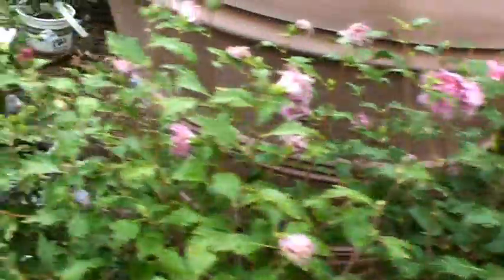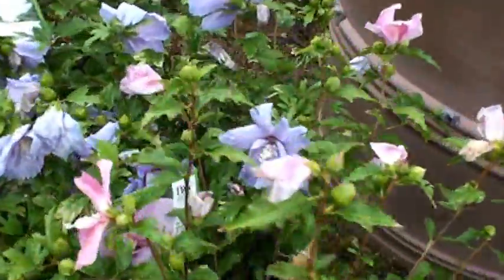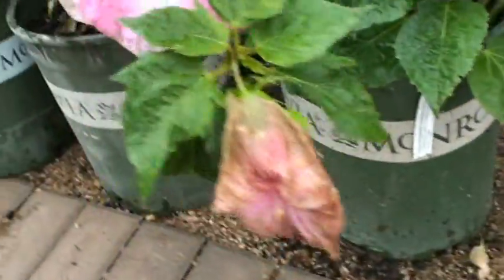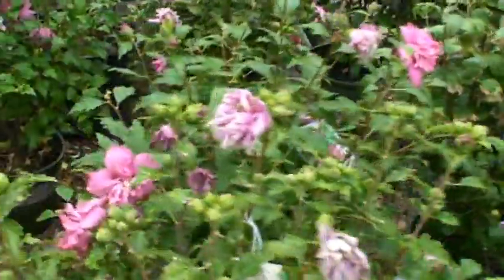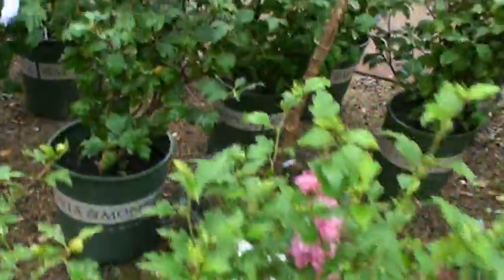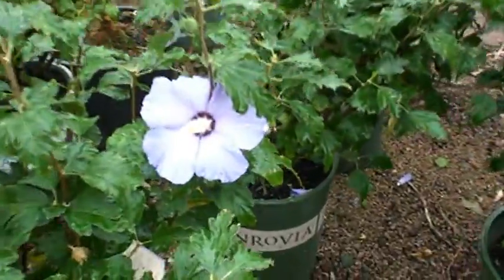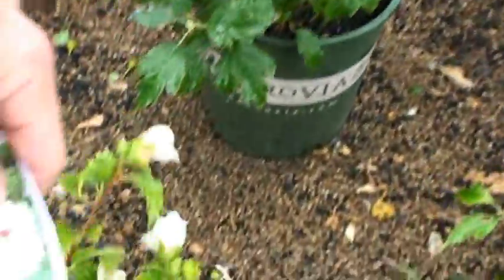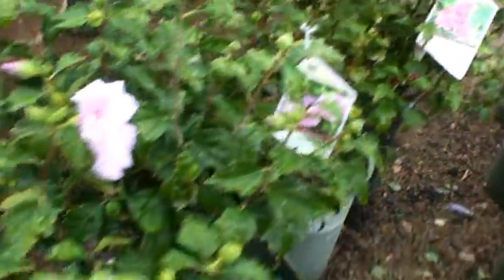Rose of Sharon in Bloom.MPG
Rose Of Sharon, Hibiscus syriacus - Eye-catching, summer-flowering shrub, selected for longer blooming season, exceptional flowers, little to no seed production and abundant continuous flowering.  Handsome, leathery, dark green leaves and a dense, compact growth habit. Highly tolerant to air pollution and drought. Makes a wonderful informal hedge or screen.